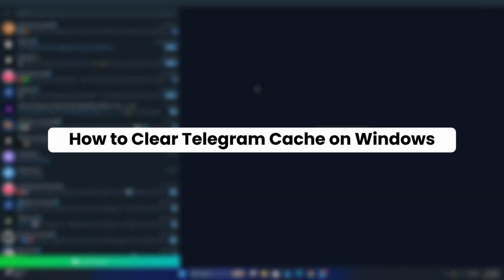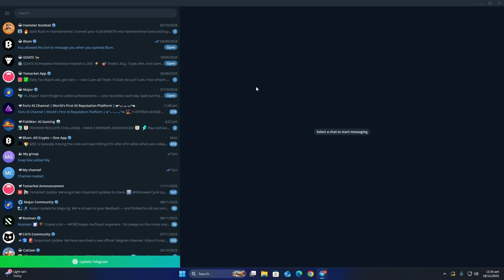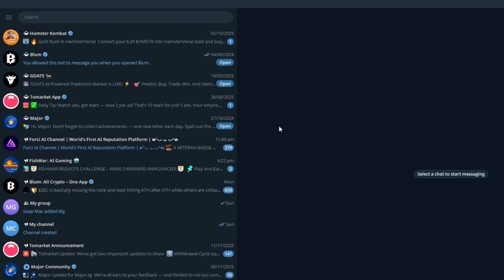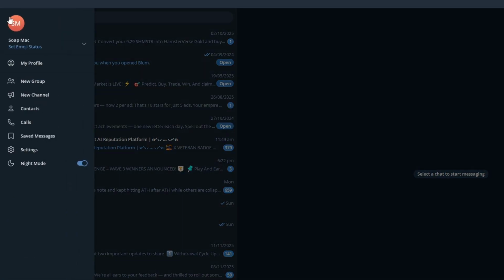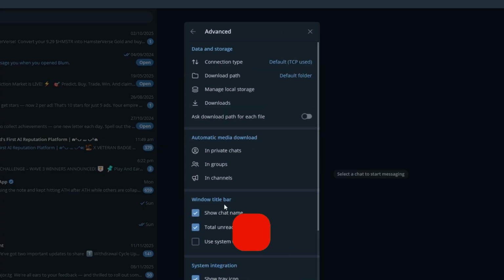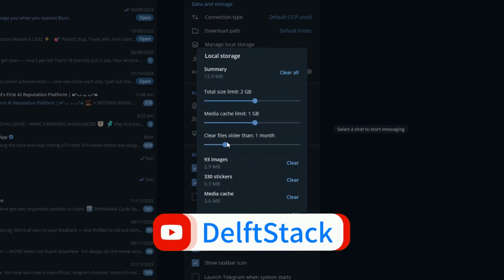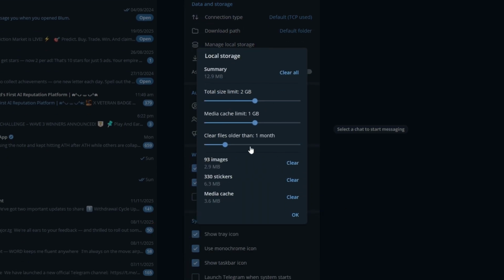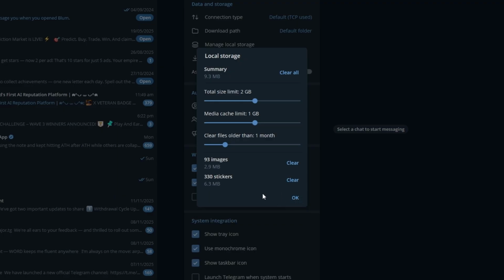How to Clear Telegram Cache on Windows - Step by Step 2026!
🚀 Tired of Telegram taking up too much space on your Windows PC?
In this step-by-step tutorial, we show you exactly how to clear Telegram cache on Windows quickly and safely. Free up storage without losing your chats or important messages.

Key Takeaways from This Video:
 ✅ How to access Telegram settings on Windows

 ✅ How to find the Manage Local Storage section

 ✅ How to check how much space Telegram cache is using

 ✅ How to clear media cache without affecting your chats

 ✅ How to remove all downloaded files to free maximum space

Timestamps:
⏱ 00:00 – Intro and overview of managing Telegram storage on Windows.
⏱ 00:07 – Open Telegram, log in, access the menu, and enter Settings.
⏱ 00:22 – Navigate to Advanced settings and open Manage Local Storage.
⏱ 00:34 – Clear media cache or all downloaded files, plus tips for keeping Telegram running smoothly.

 Learning how to clear Telegram cache is essential if you want to:
    Keep your PC running faster and smoother 💨

    Free up valuable storage space on your computer 💾

    Maintain all your chats while removing unnecessary files

    Avoid Telegram slowing down due to heavy cached data